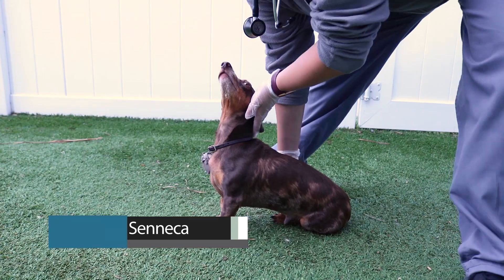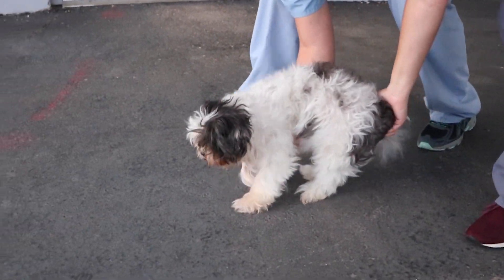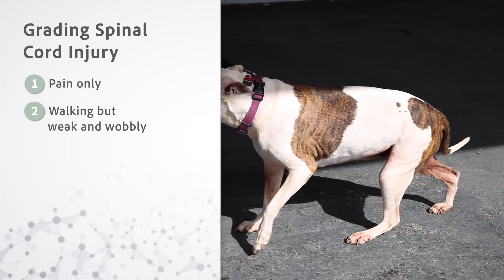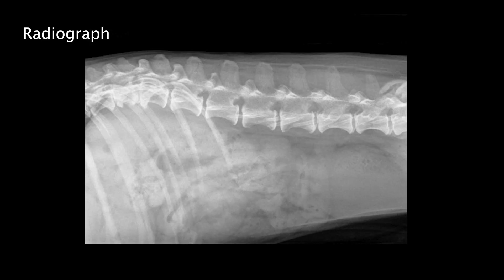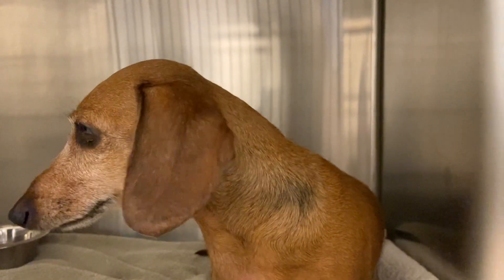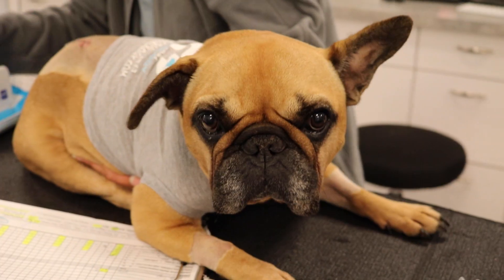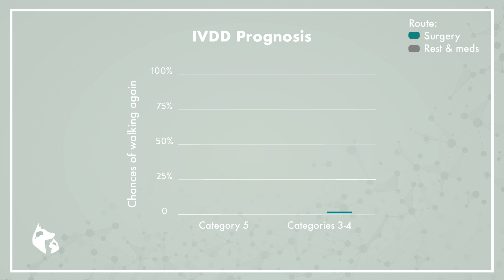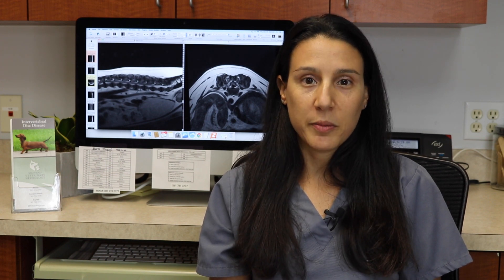Intervertebral Disc Disease (IVDD) in Dogs - Causes, Diagnosis, and Treatment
Intervertebral disc disease (IVDD) in dogs can be described as a slipped disc, ruptured disc, herniated disc, or bulging disc. This condition mostly affects French Bulldogs, Dachshunds, Shih Tzus, Pekingese, and Beagles. Whether your pet suffers from trauma to the spine or has abnormalities due to their breed, the gel-like center of the intervertebral disc may turn dry and brittle, rupture through the fibrous outer layer, and push on the spinal cord. This may cause severe pain, limited mobility, or even paralysis.

00:00 Introduction
00:23 Anatomy
01:27 Clinical Signs
02:45 Diagnosis
03:49 Treatment
04:39 Postoperative Care
05:38 Prognosis